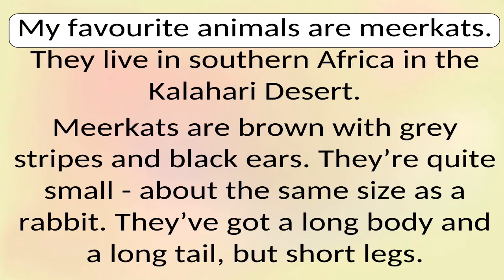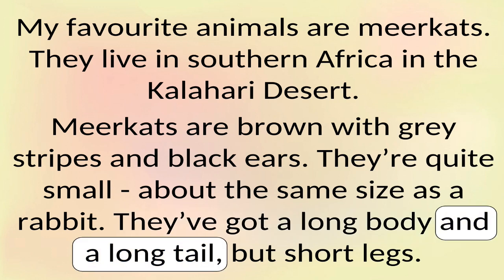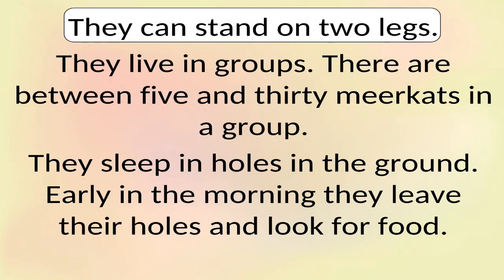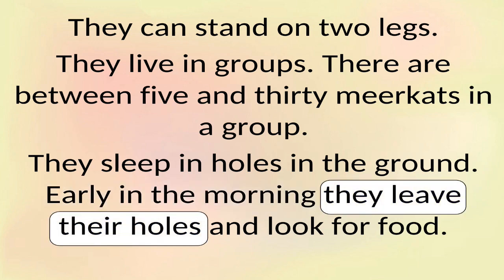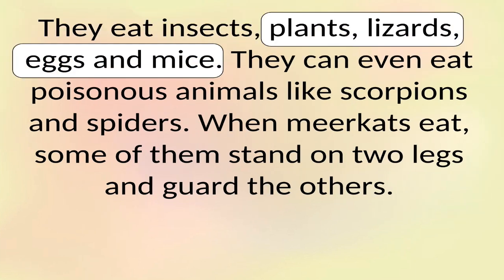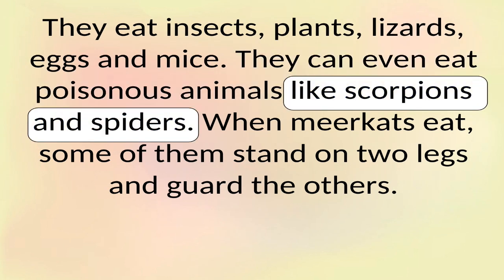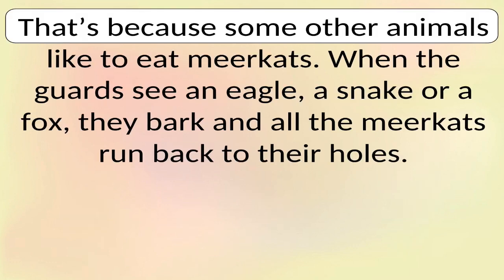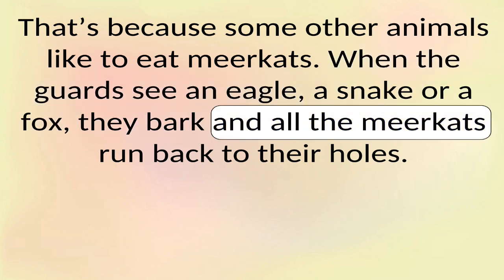Meerkats - Interactive Reading for Elementary Learners of English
Listen and read and answer the questions.